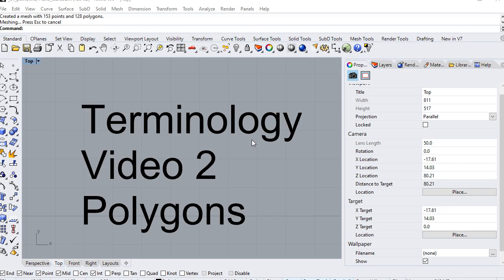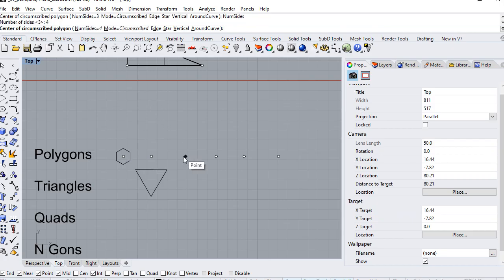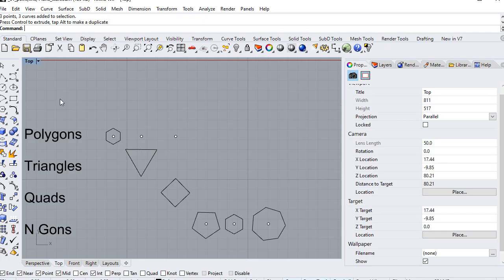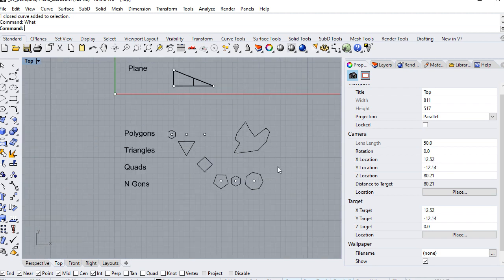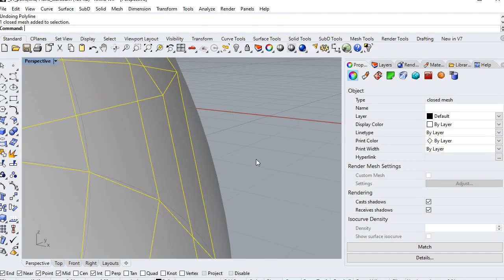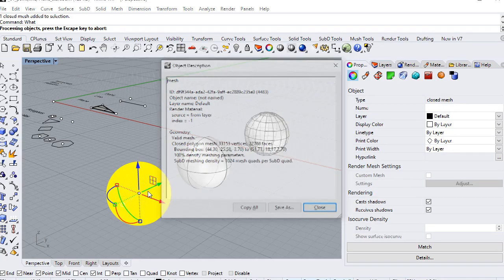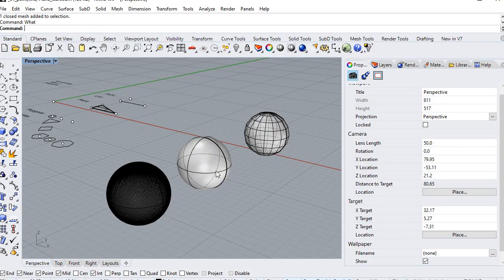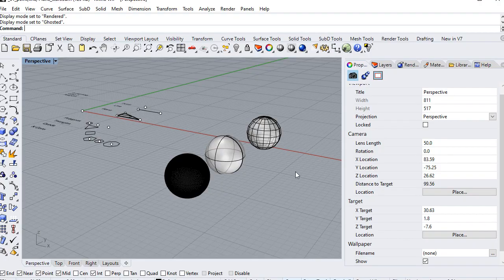Video 02 Polygons Triangles Quads N Gons compressed